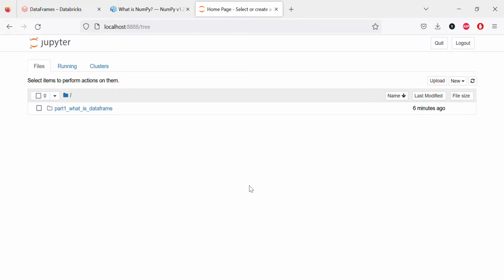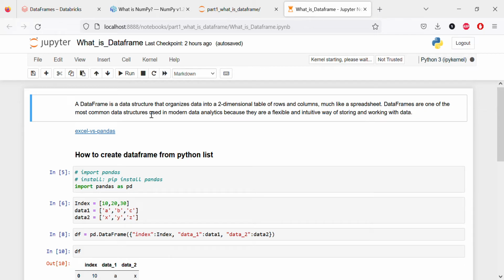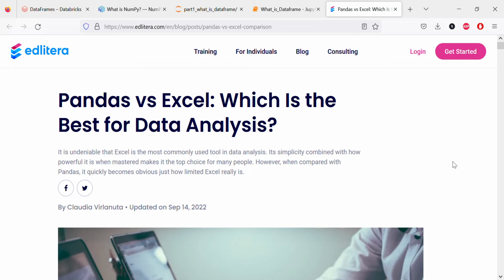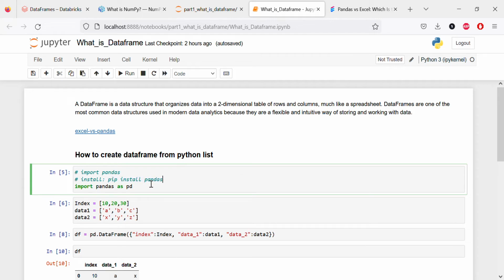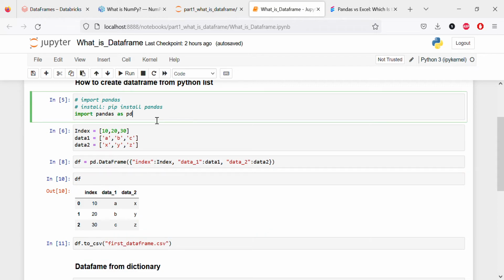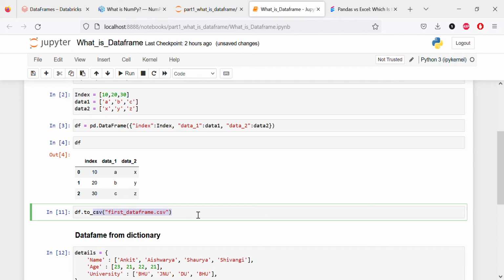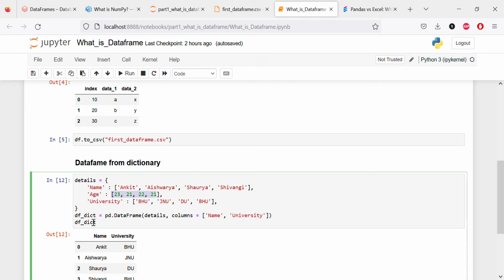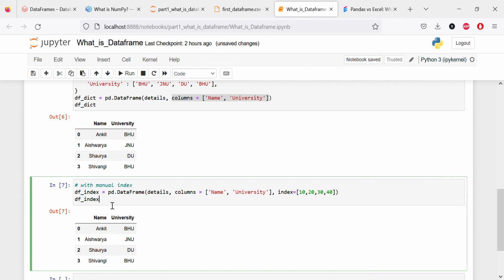Pandas Part1: What is Dataframe?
This is first video on pandas series. Comparison of Excel and Pandas. How to create a Dataframe using python list and dictionaries.